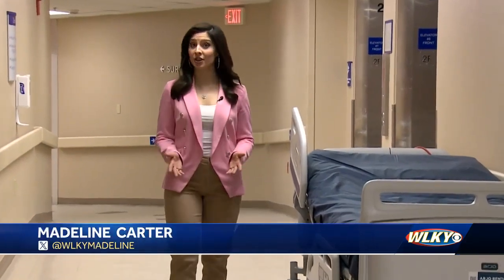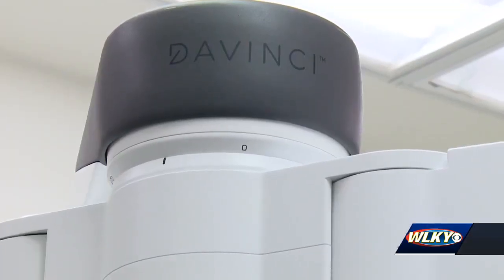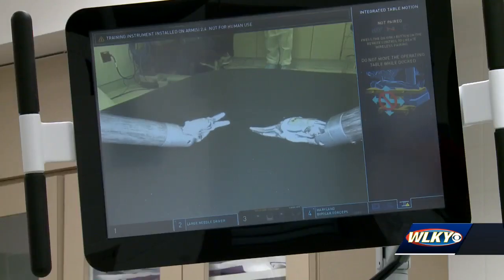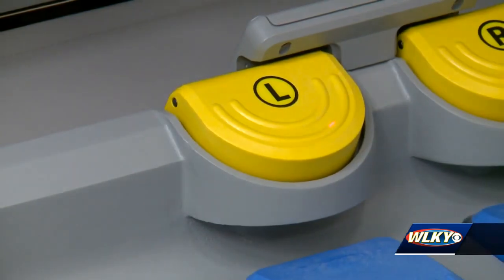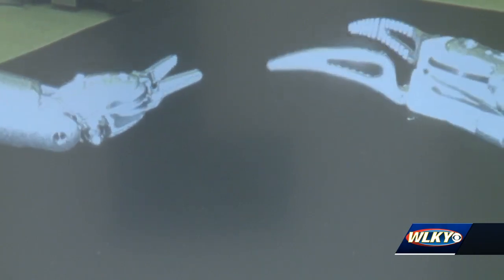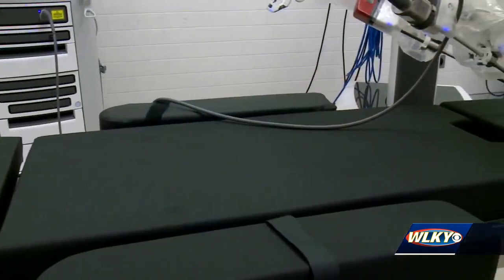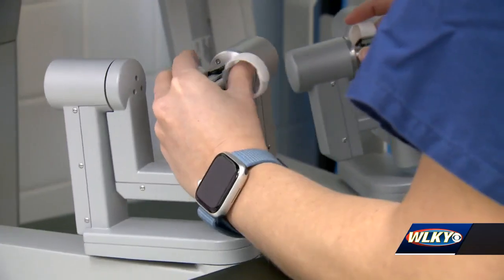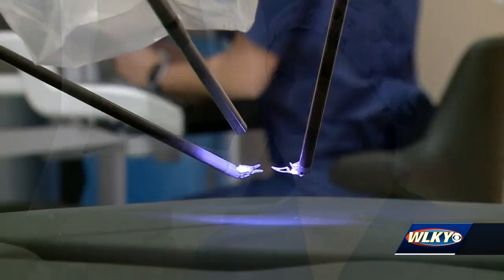This Robot is Helping Patients Recover Faster from Surgery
A cutting-edge technology is helping surgeries go smoother than ever for patients in southern Indiana. Madeline Carter of WLKY in Louisville, Kentucky reports on Norton Clark Hospital's first surgical robot.

Madeline Carter is a Weekend Morning News Anchor and Reporter for WLKY & Hearst Television.  A deep thinker and people lover, she is called to serve as an encouraging, informative voice for her community.

Represented by United Talent Agency